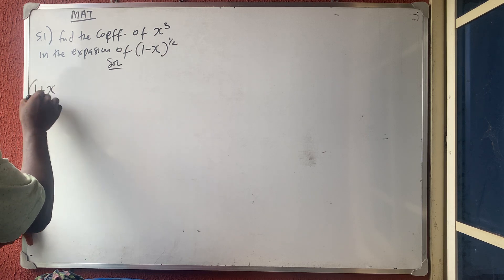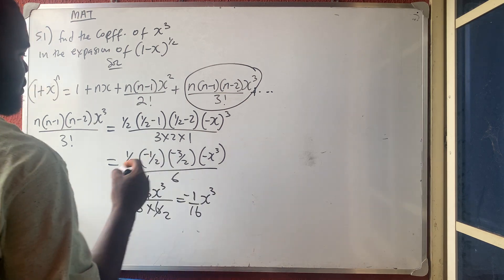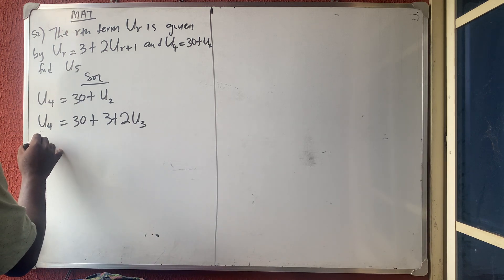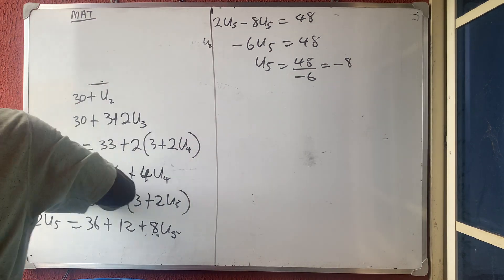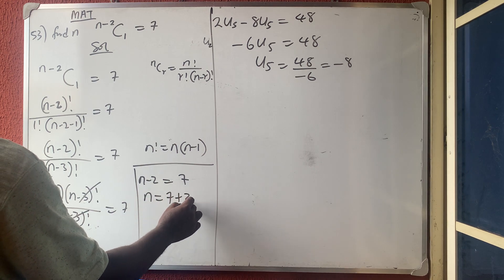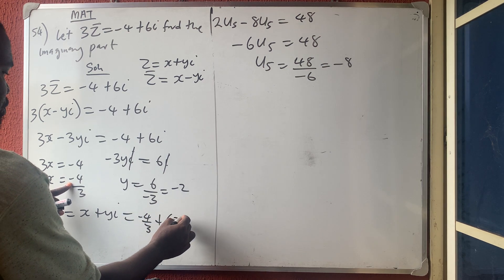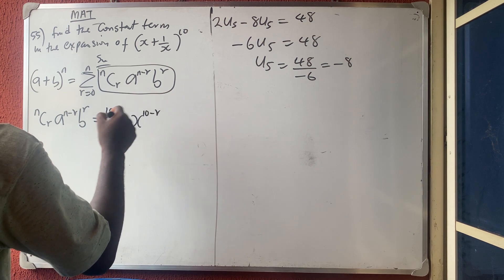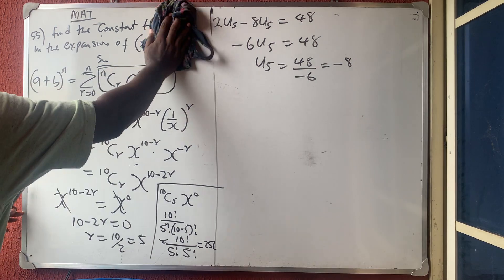Part 3 of solved 200 Exam questions on algebra and trigonometry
Algebra and Trigonometry exam questions made easy with ASAP ASAP METHOD